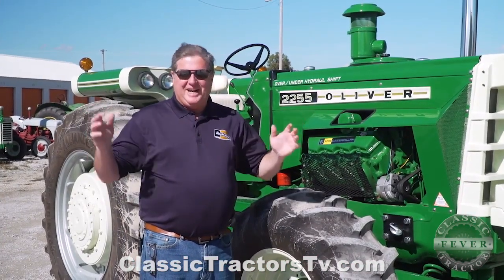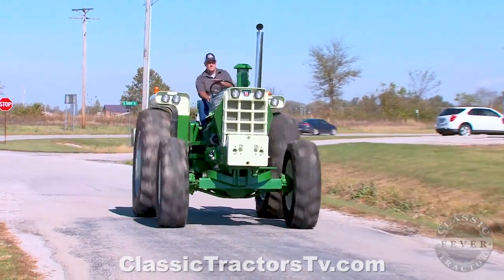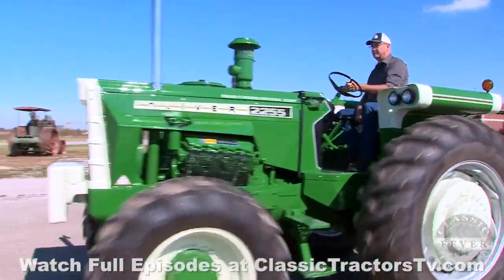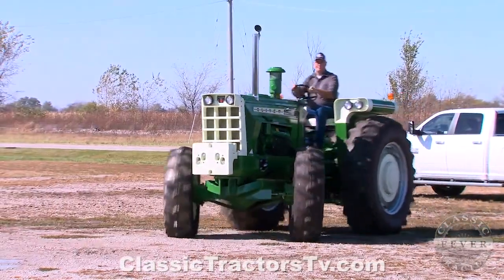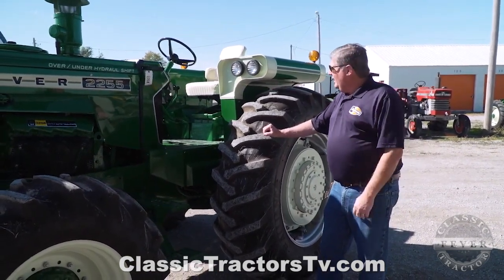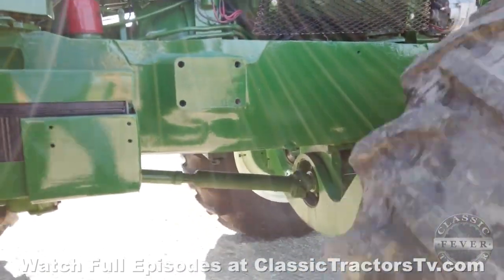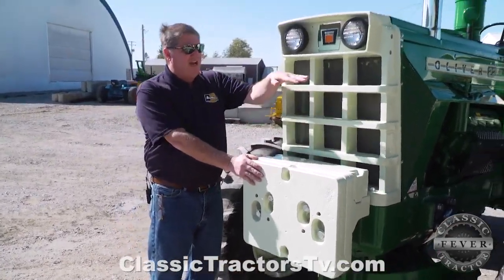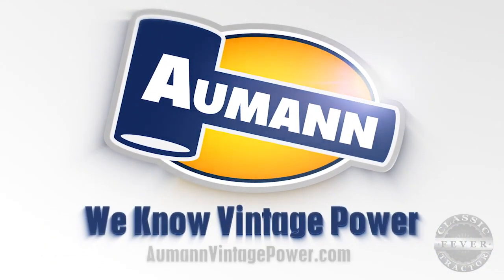The Most POWERFUL Oliver Tractor - A Brief History Of The Oliver 2255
Kurt Aumann of Aumann Vintage Power shares the history and story on one of the most desirable and powerful Oliver tractors ever built.

Don't forget to watch us on RFD-TV!

Brought to you in part by Aumann Vintage Power. today to see upcoming tractors auctions and see auction prices!